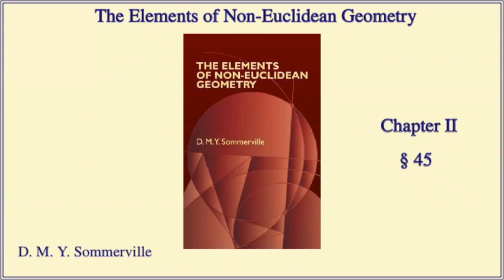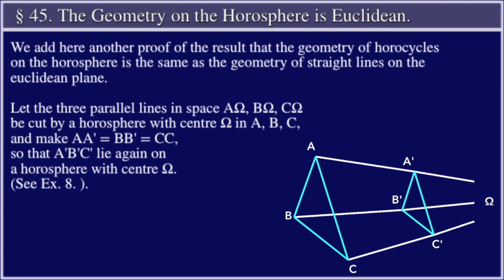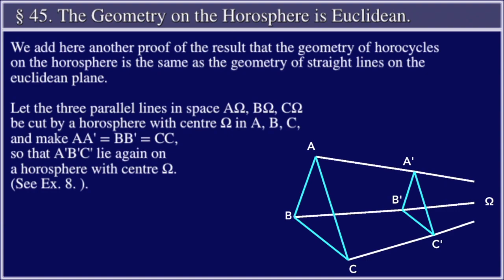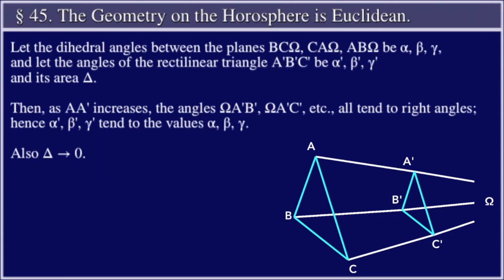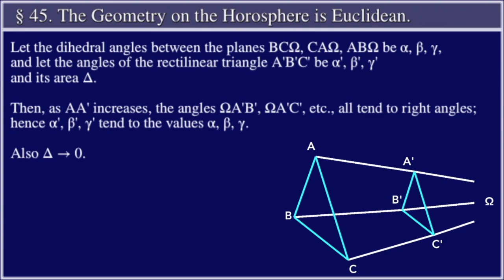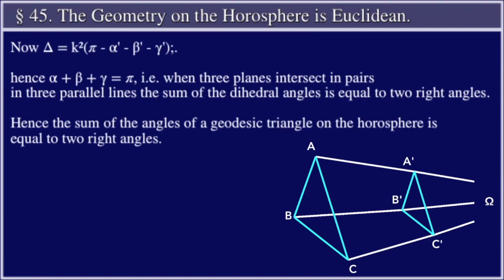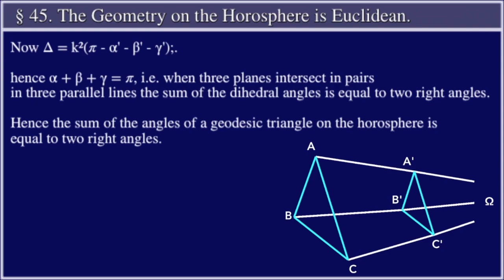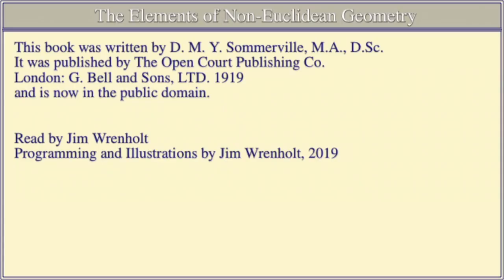The Elements of Non-Euclidean Geometry, Sommerville, 2.45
The Elements of Non-Euclidean Geometry, by D.M.Y Sommerville,
Chapter 2 : Elementary Hyperbolic Geometry
Section 45 : Another Proof that the Geometry on the Horosphere in Euclidean.